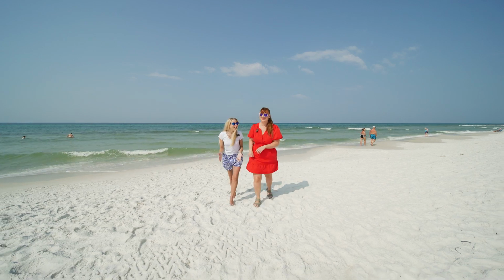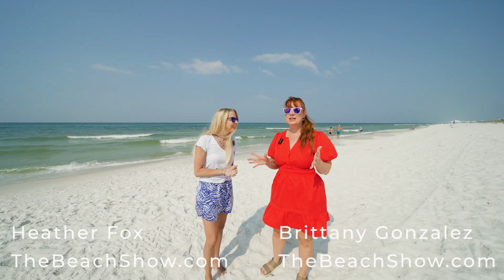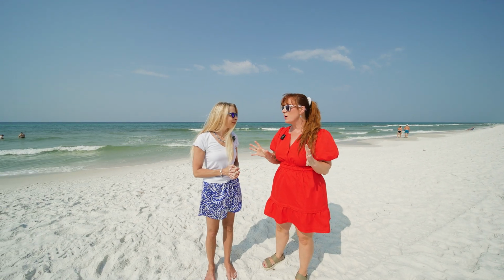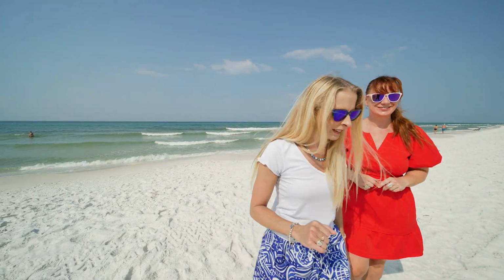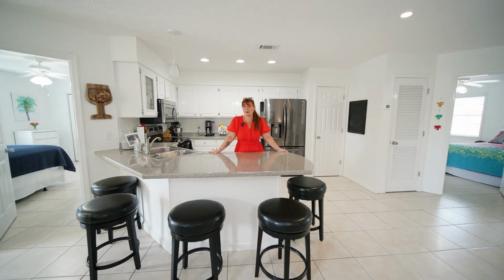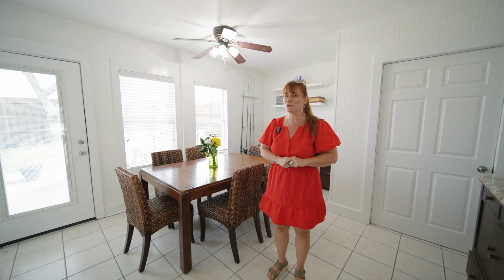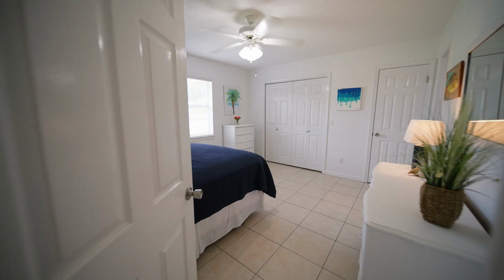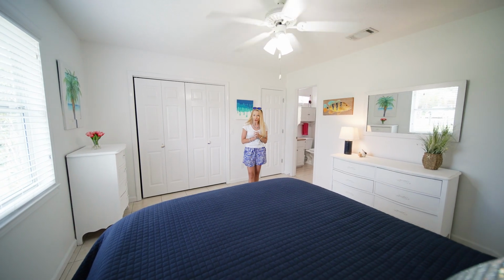West End Remodel🏖️Living in Panama City Beach & Beyond!🏝️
Charming Beachside Haven in Riviera BeachWelcome to your dream coastal escape! Nestled in the heart of the golf cart-friendly Riviera Beach community, this adorable beach house offers the perfect blend of comfort and convenience. Interiors and kitchen cabinets were just freshly painted and you will love the flexible floor plan with 2 bedrooms and 2.5 baths. This beach home is designed to accommodate your lifestyle needs whether for a primary residence or a weekend getaway!Step outside to find a beautifully manicured, fenced-in yard that's perfect for outdoor gatherings or simply enjoying the Florida sunshine. The backyard has ample space to add a pool, creating your private oasis. The cute patio area is ideal for morning coffee or evening cocktails.Location is everything, and this gem is perfectly situated less than half a mile from multiple public beach accesses, where you can sink your toes into the sandy white beaches. You'll appreciate the freedom of no HOA fees and no short-term rental restrictions, making this property an investment opportunity or a serene personal retreat.Conveniently located on the west end of Panama City Beach, you're less than 10 miles from the vibrant Frank Brown Park and the bustling shopping and dining options at Pier Park. Easy travel distance to the charming shops, restaurants, and amenities of South Walton and the local airport ensures you're never far from the action.Experience the best of Panama City Beach living in this delightful Riviera Beach home. Sellers are also offering a home warranty for added ease and will also offer inspection reports for added transparency and convenience.Measurements are approximate, please verify.